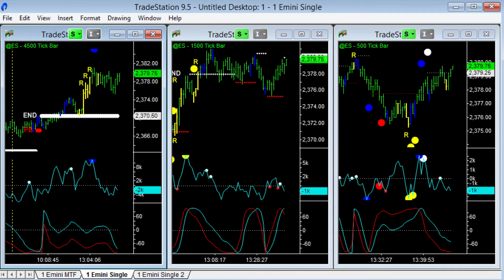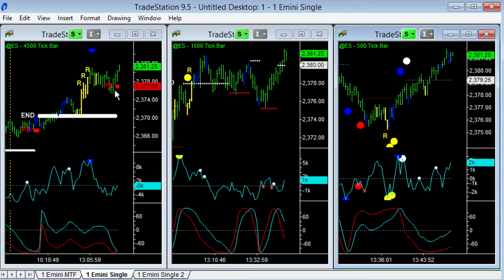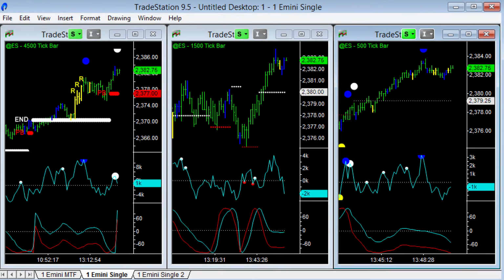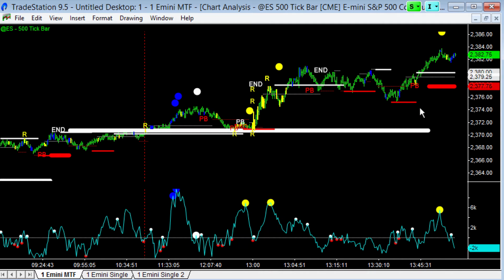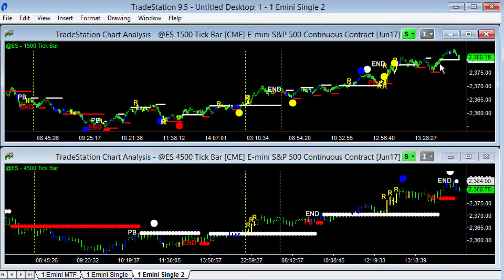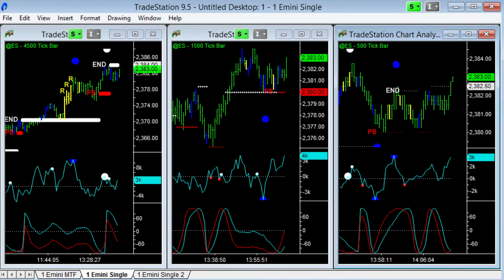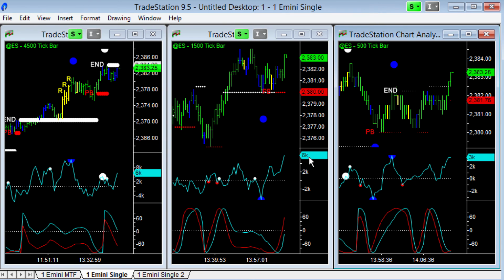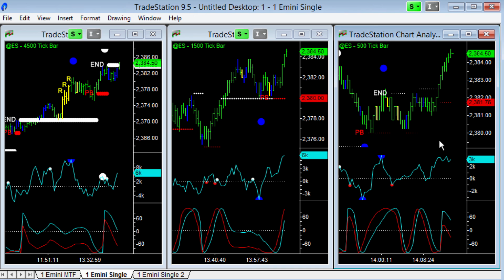Hold Your Nerve 15Mar17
... and wait for the blowoff volume.